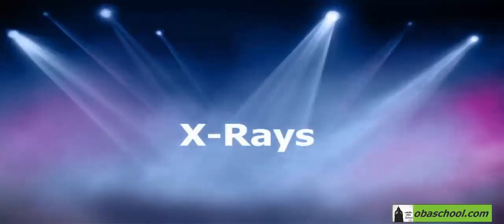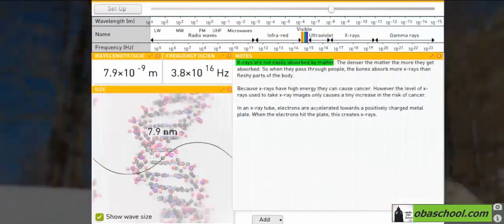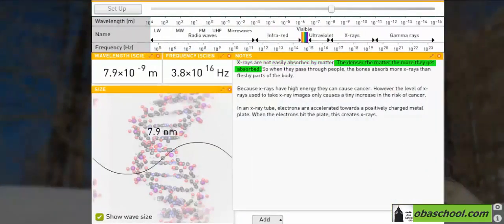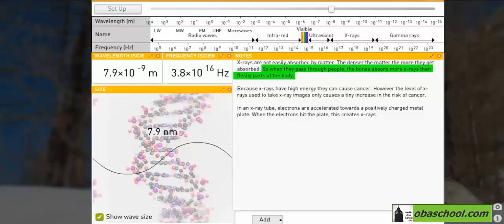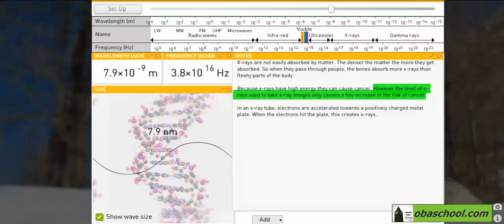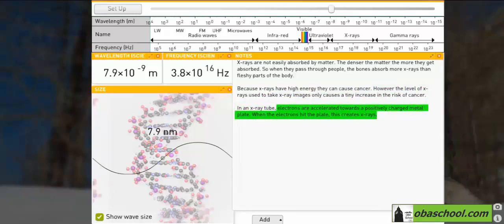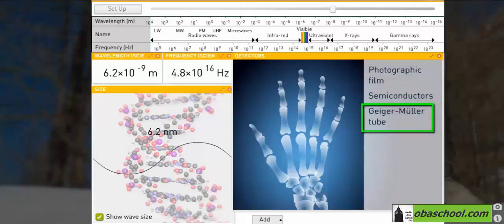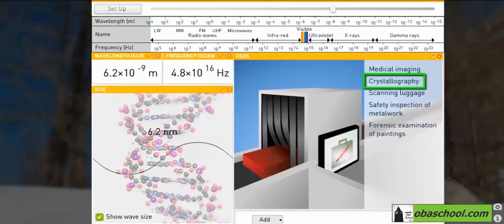Electromagnetic Waves - 1.13 Ultraviolet Waves, X-rays and Gamma Rays - X-rays